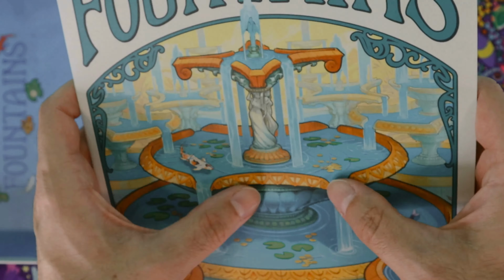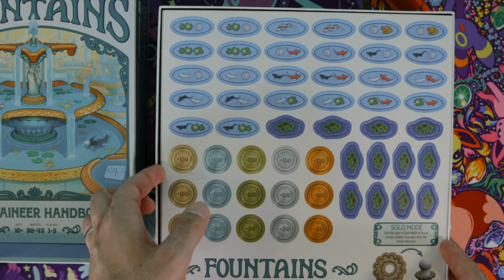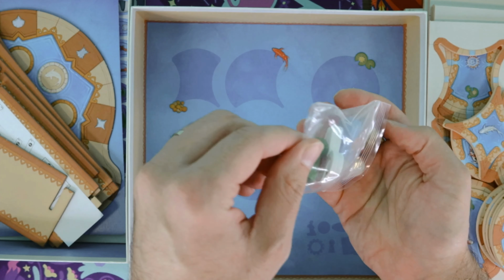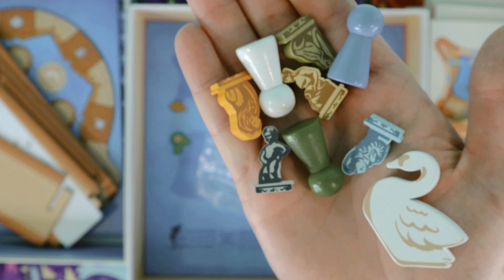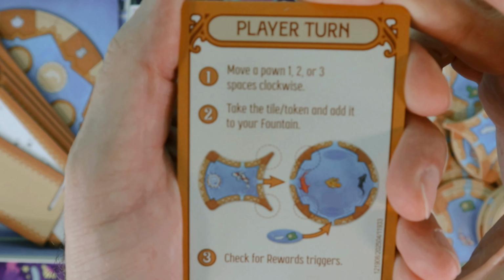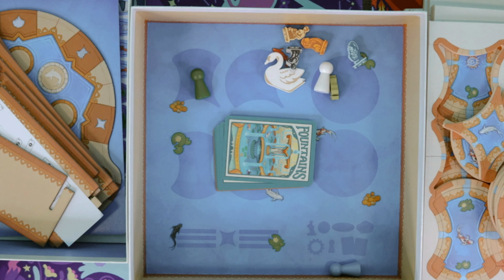Cracking Open...Fountains (2025)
"The water is so pure and cold that it is a delight to drink it, and the sound of it as it falls and splashes is music to the ear."